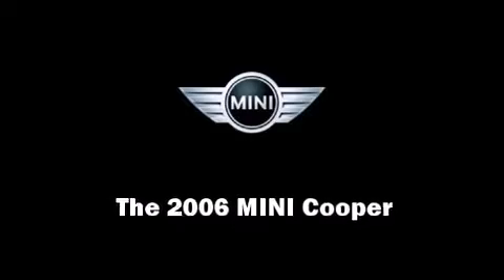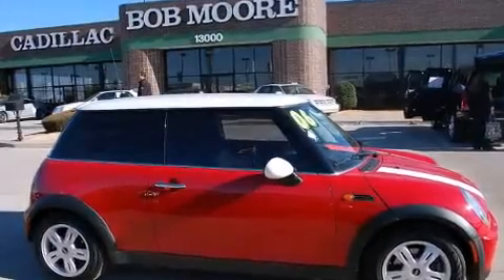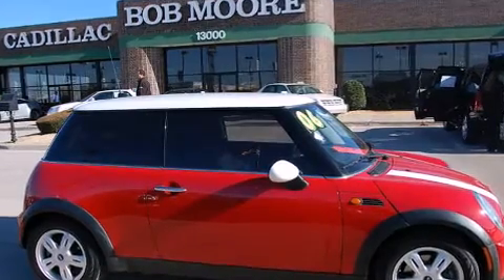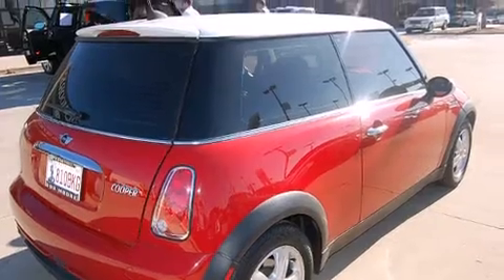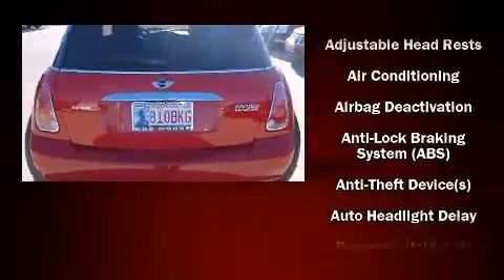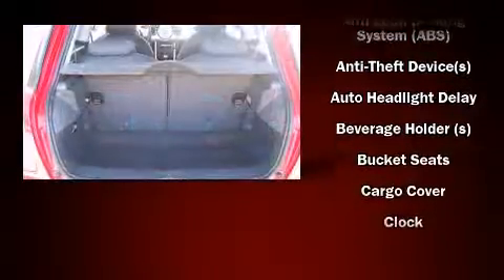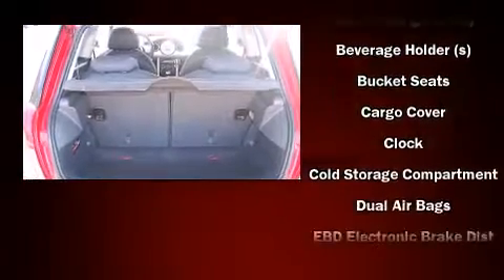2006 MINI Cooper in Oklahoma City, OK 73114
Step into the 2006 MINI Cooper. This 2 door, 4 passenger hatchback just recently passed the 10,000 mile mark! All of the following features are included: delay-off headlights, front and rear reading lights, front and rear cupholders, power door mirrors, remote keyless entry, rear wipers, and 1-touch window functionality. Storage solutions are integrated throughout the interior, demonstrating thoughtful attention to detail Curtain airbags combine with standard stability control in creating a comprehensive safety network. We have a skilled and knowledgable sales staff with many years of experience satisfying our customers needs. They'll work with you to find the right vehicle at a price you can afford. Please don't hesitate to give us a call.